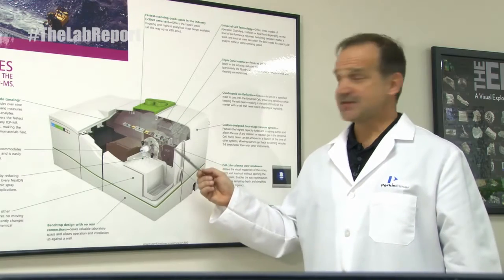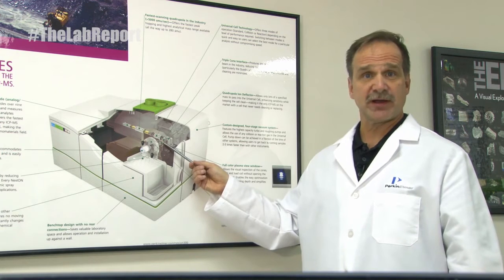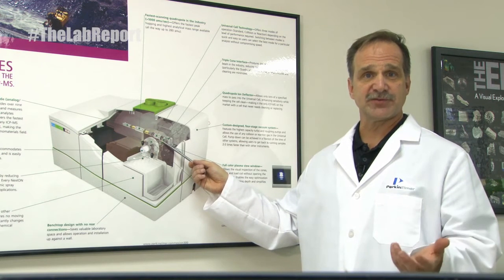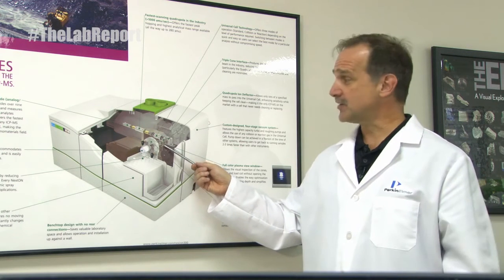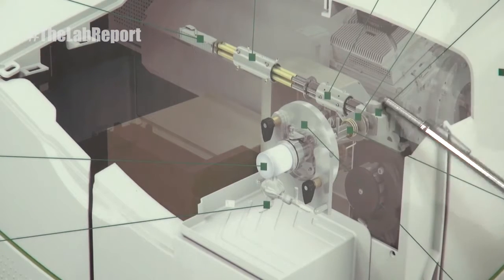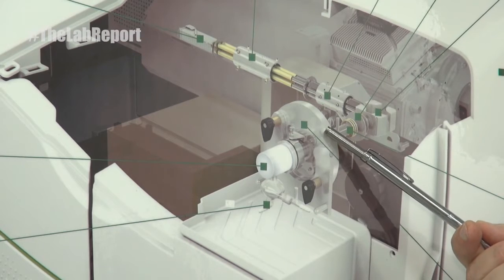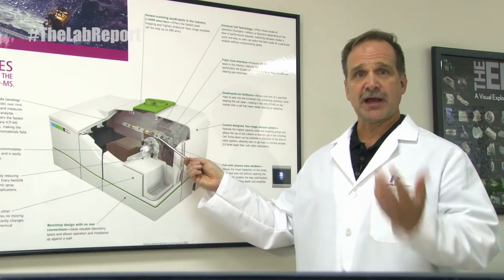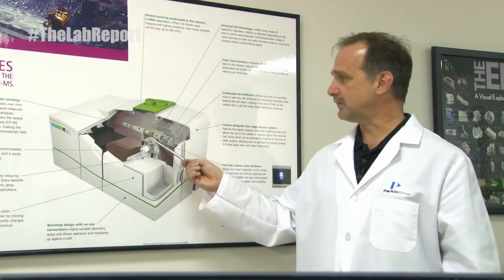The Lab Report, Episode 3: Analysis of Slimes, Sediments, and Sludges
On this episode of The Lab Report, we discussed EPA Method 200.8 for the analysis of ground waters, surface waters, drinking waters, and wastewaters by inductively coupled plasma mass spectrometry (ICP-MS. Highlight included:
--Demonstration of a Digestion Method
--Explanation of PerkinElmer ICP-MS NexION 350
--Collision Module Overview for Samples with High and Low Concentrations
--Low Maintenance Features of the NexION 350
Please visit this link to download our product note on UEPA Method 200.8: (BITLY)
The Lab Report is your source for learning about inorganic elemental applications and solutions from PerkinElmer.